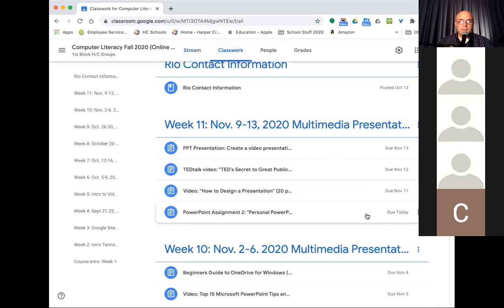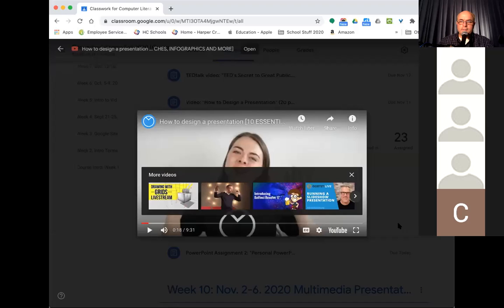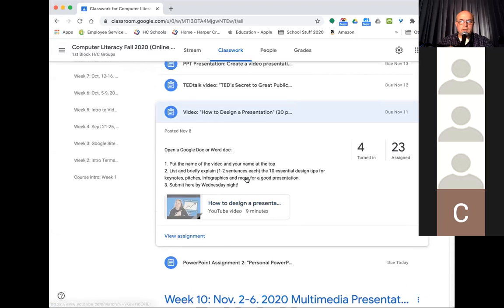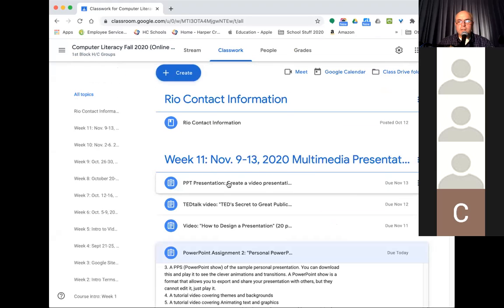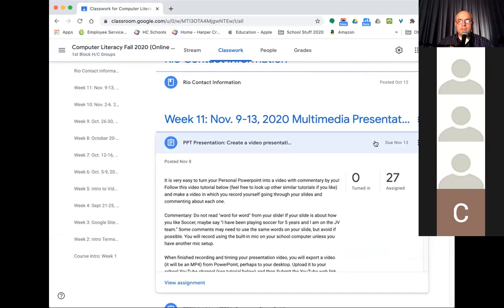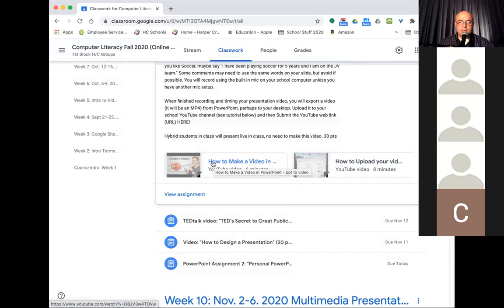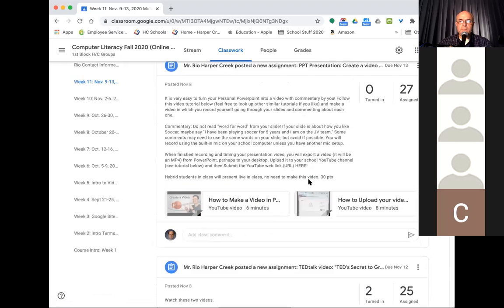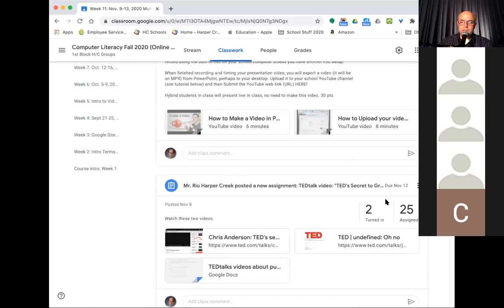Computer Literacy Zoom Nov. 9, 2020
Mr. Rio's CompLit class